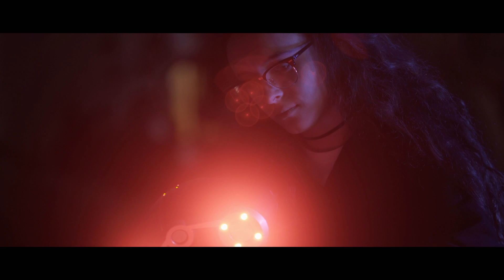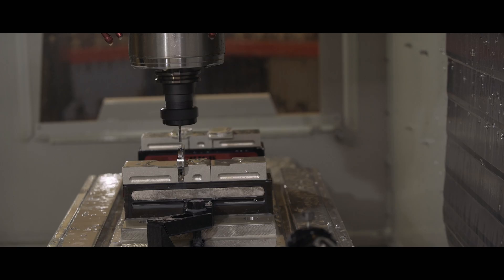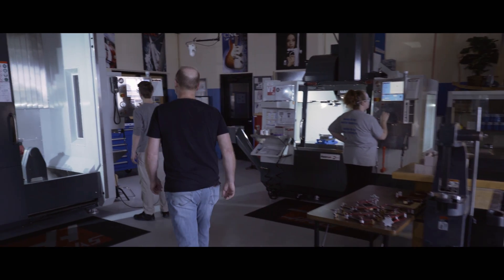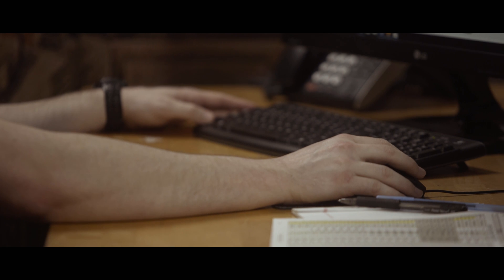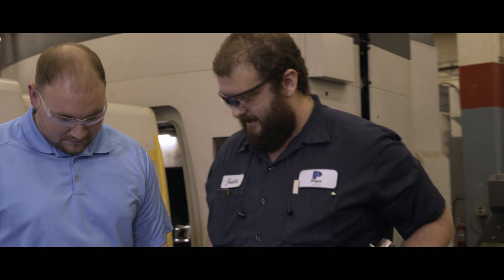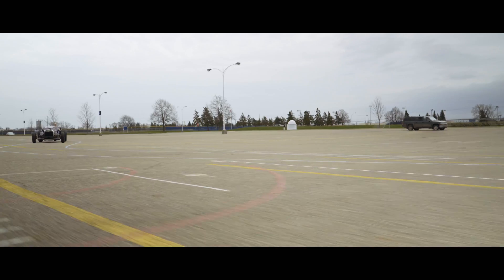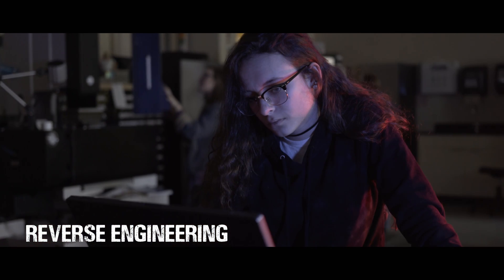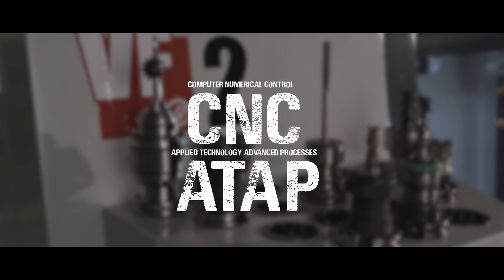Applied Technology - Advanced Processes (CNC) at Macomb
Macomb Community College offers state-of-the-art degree and certificate programs in many advanced processes, including Computer Aided Design (CAD), Computer Aided Manufacturing (CAM) and Computer Numerical Control (CNC). Get real-world training that will prepare you to be immediately employable and set you up for success throughout your career.